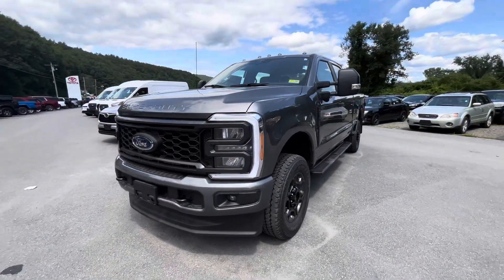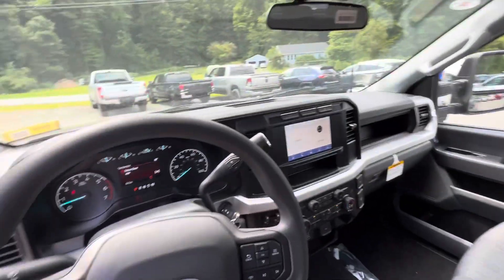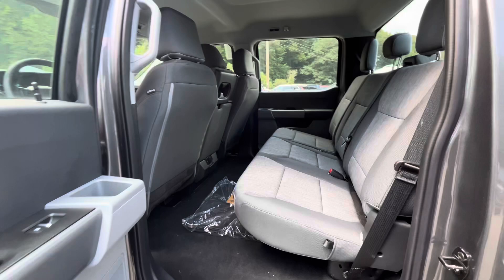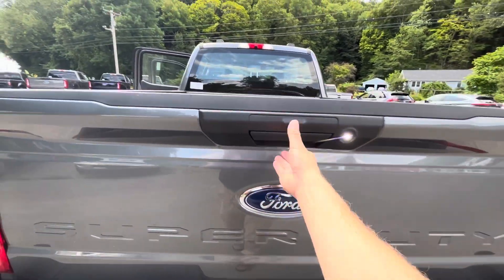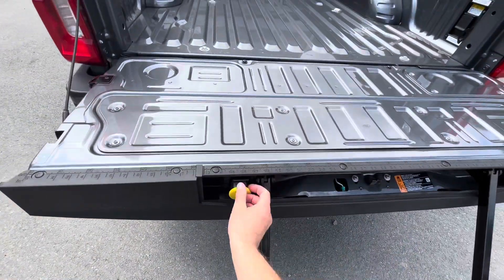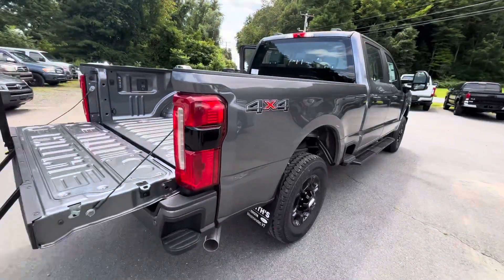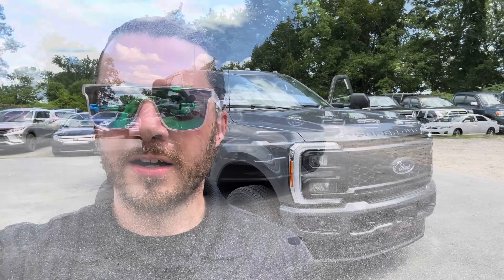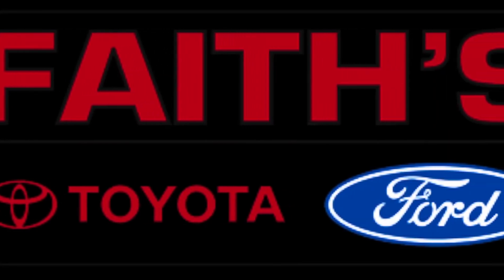2023 F-250 for Jarred!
2023 F-250 for Jarred!

Call or text me or Tino to check it out!